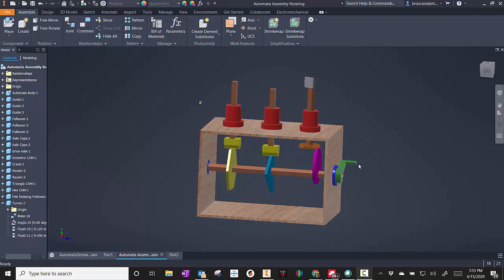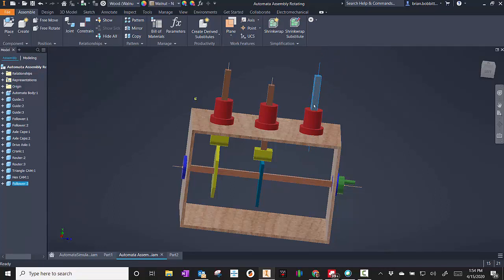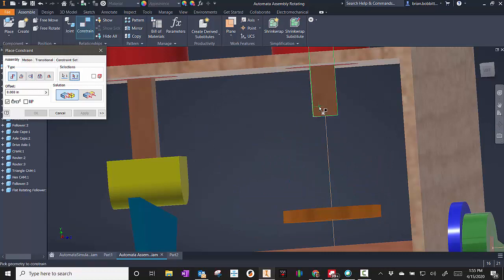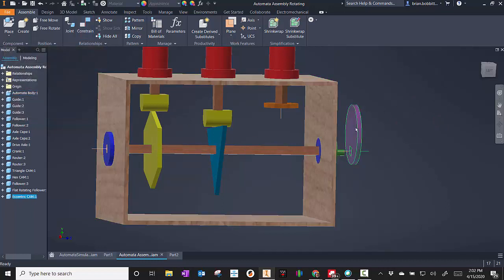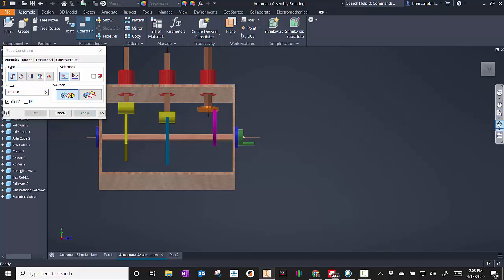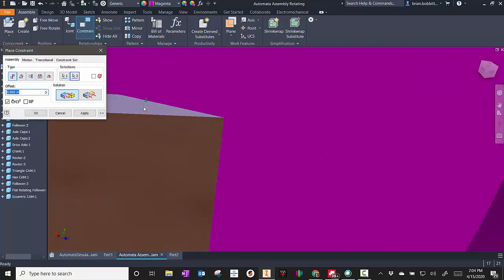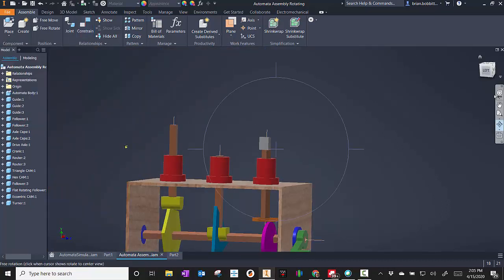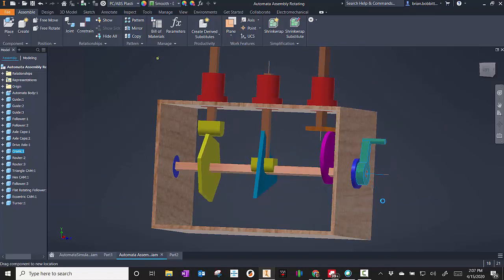Rotational Motion on Top of Automata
Viewers will see how to create a cam that generates rotational motion on top of their Automata using Inventor.